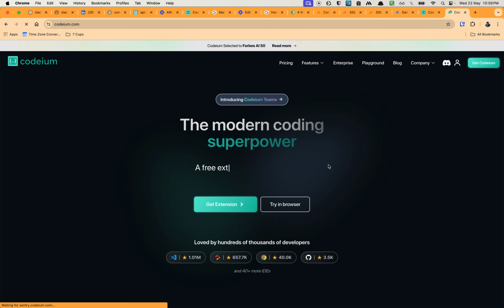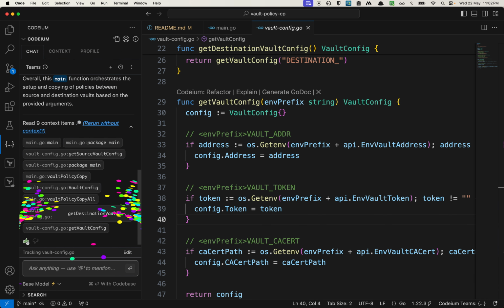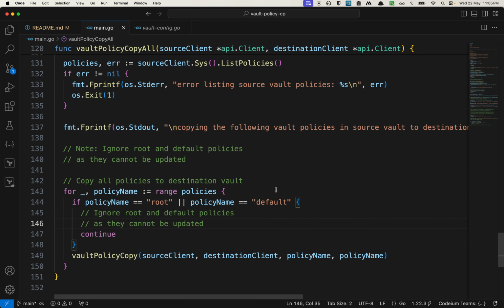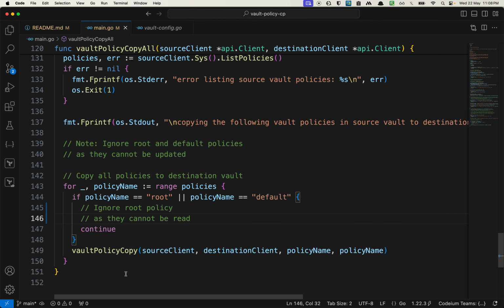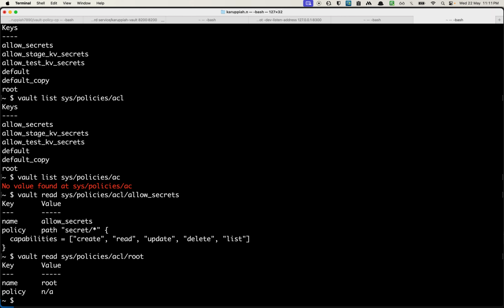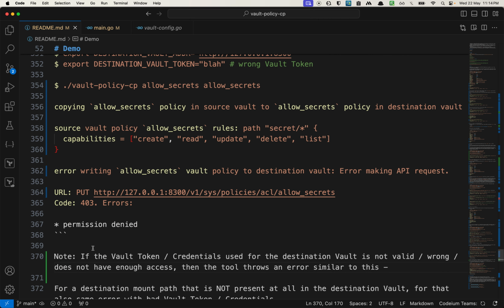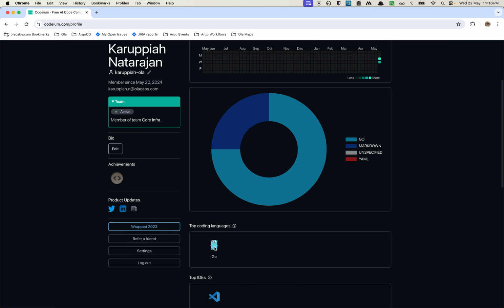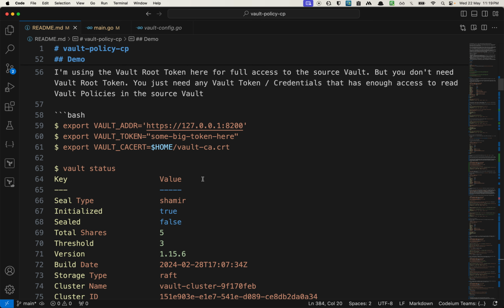Trying out Codeium (@windsurf) on VSCode (@code) to build a Vault Policy Copy CLI Tool in Golang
Trying out the Cool @windsurf service :D